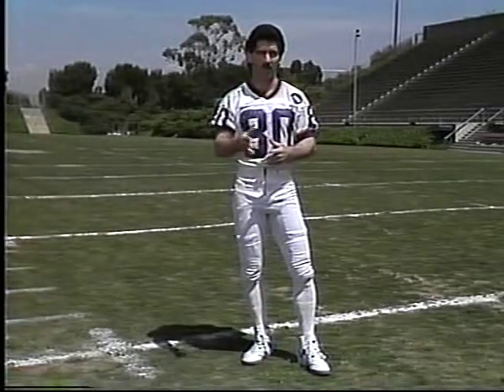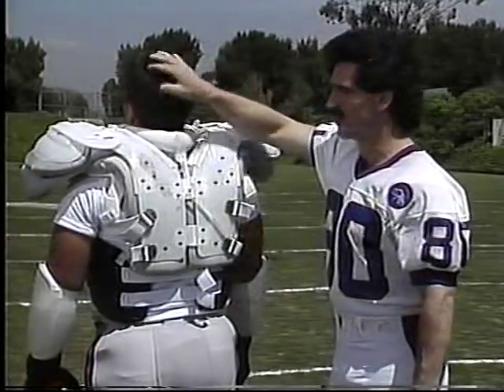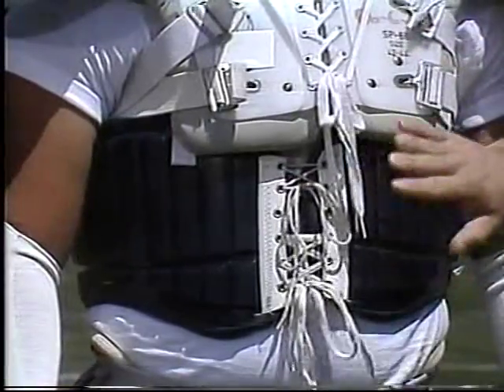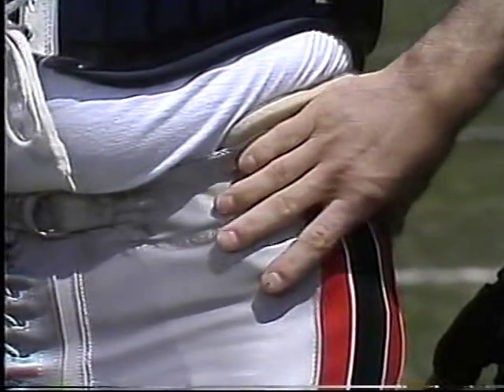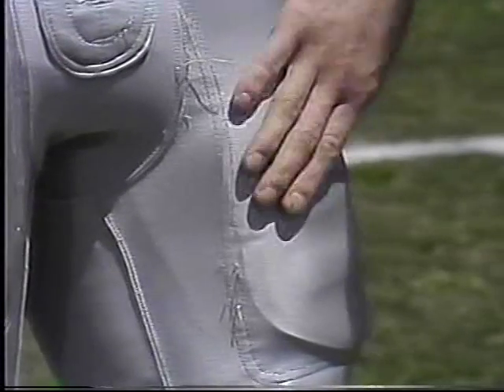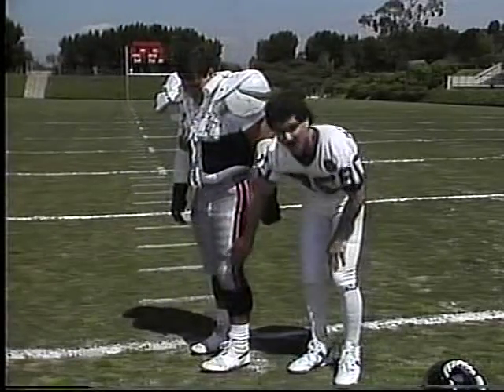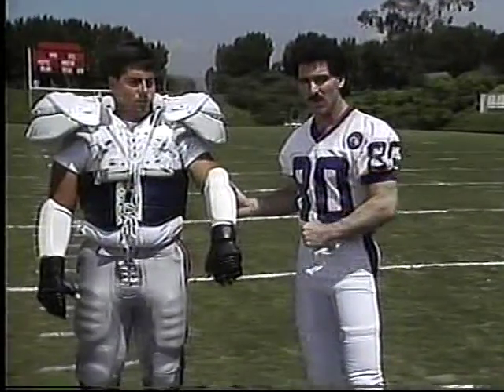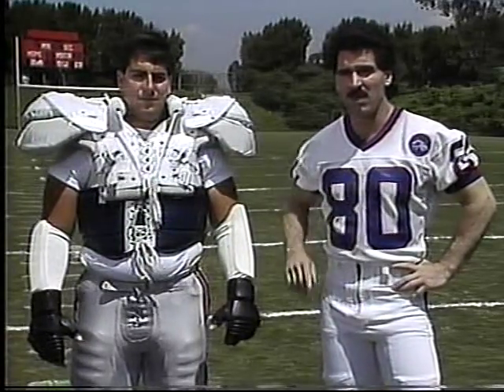Phil McConkey on Equipment